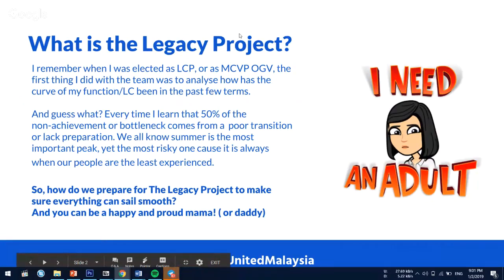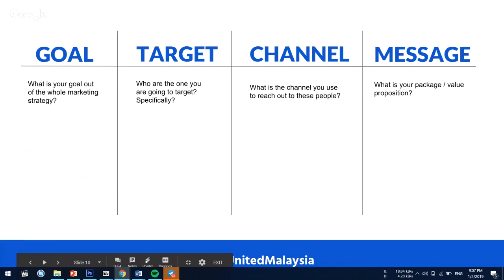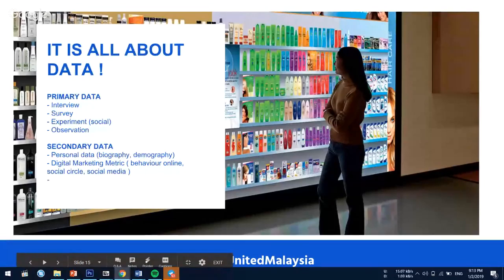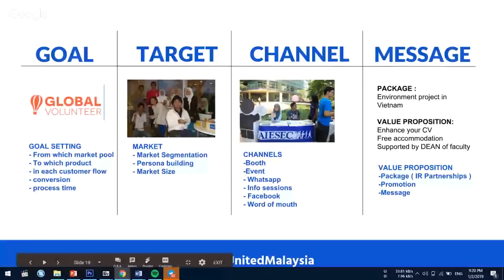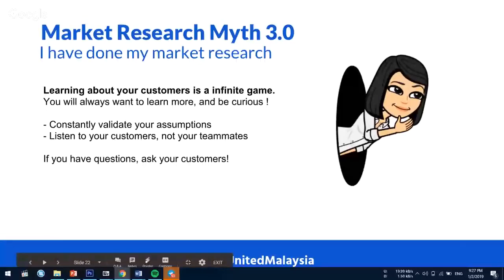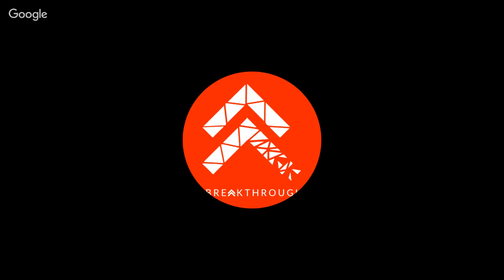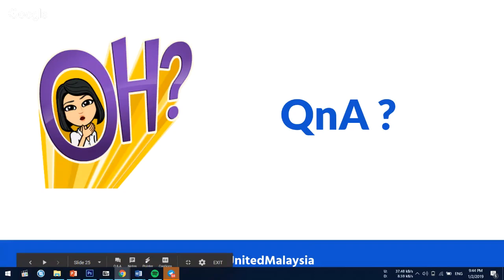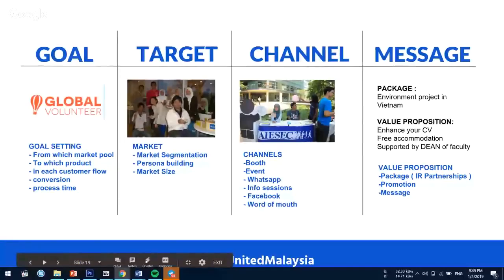TtM : What is Market Research & Why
Topic of the Day :
Championing Summer Peak : What is Market Research & Why?

Host of the Day : Veronica

If you have any questions feel free to put them into the comment box below.